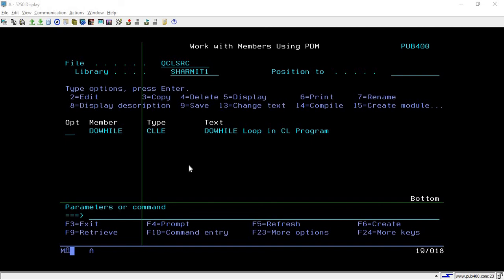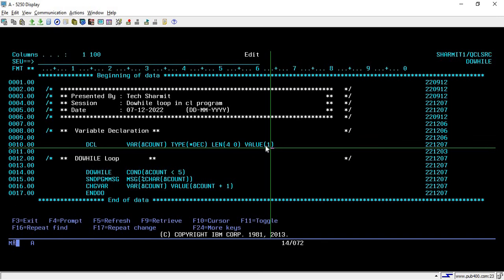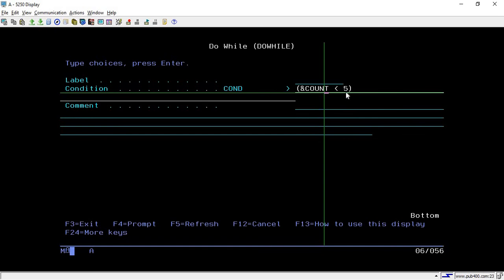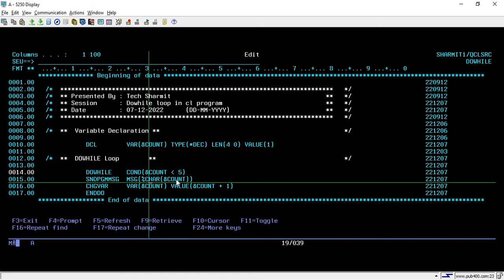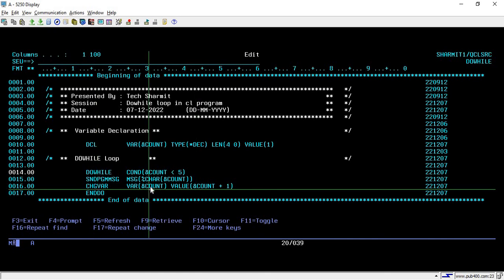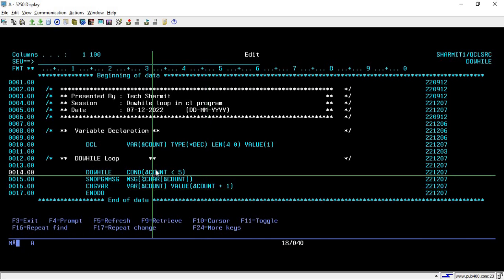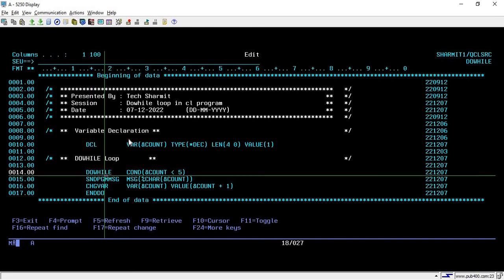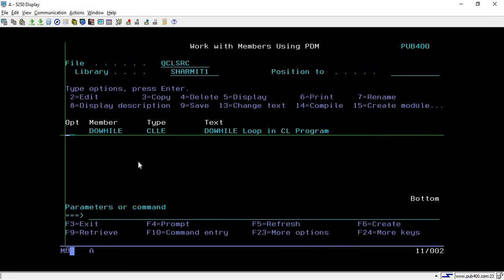dowhile loop in cl programming | cl programming in as400 | loops in cl programming in as400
1. Looping in cl program in English.
2.  Example of DOWHILE loop in CL program in English.